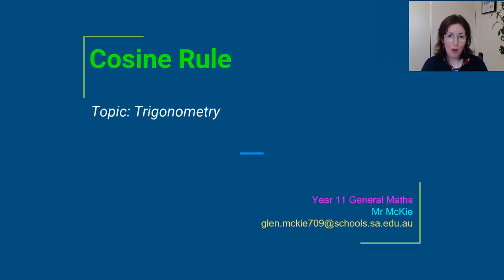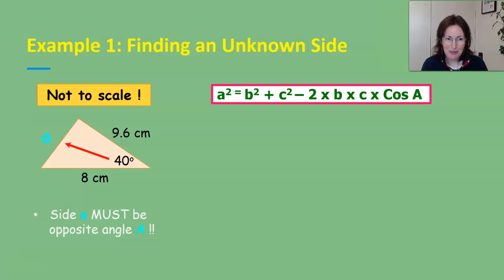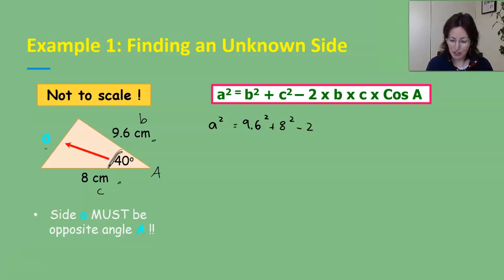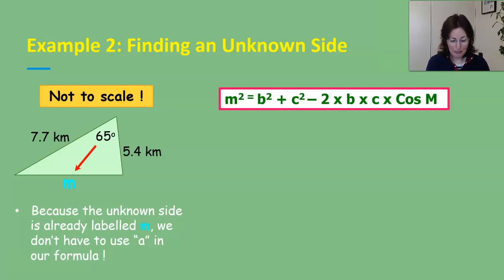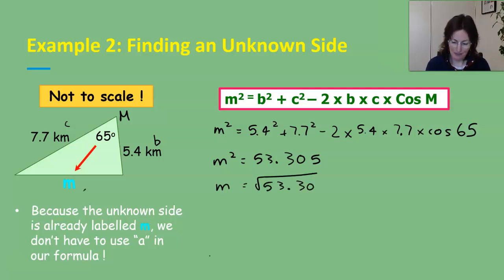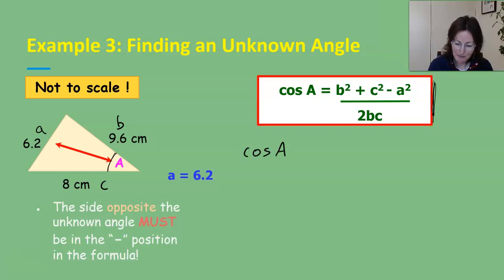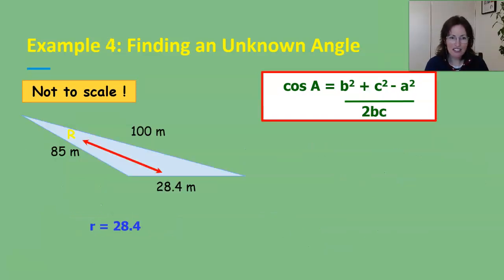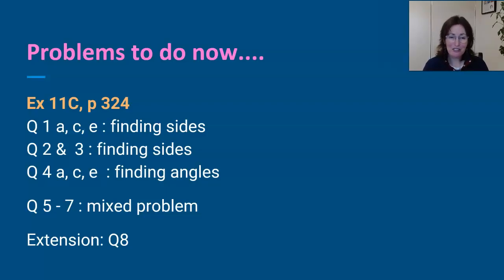Cosine Rule 11C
My heartfelt thanks to my colleague Glen McKie for preparing the slides for this video.